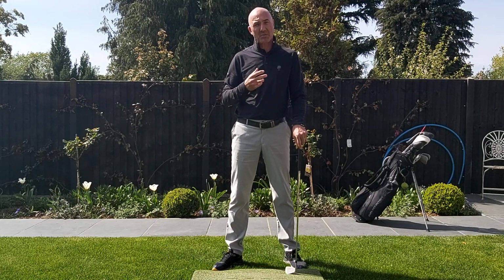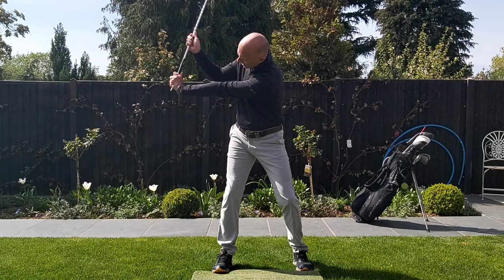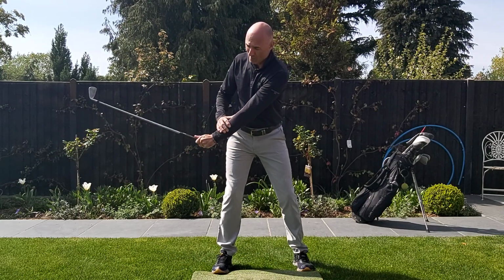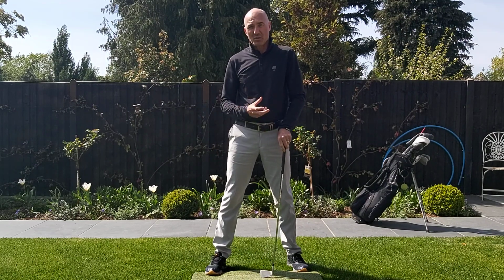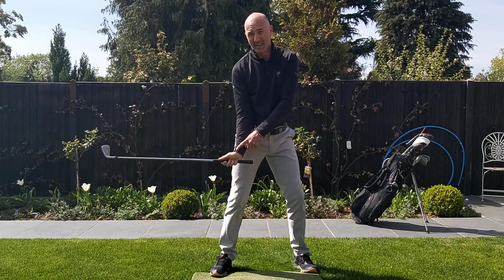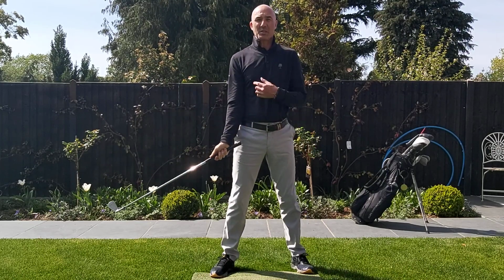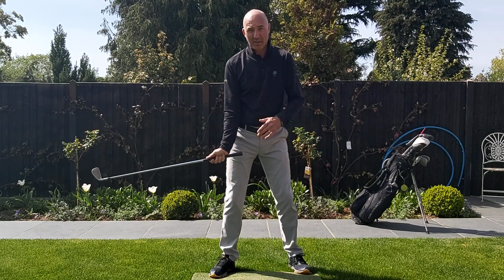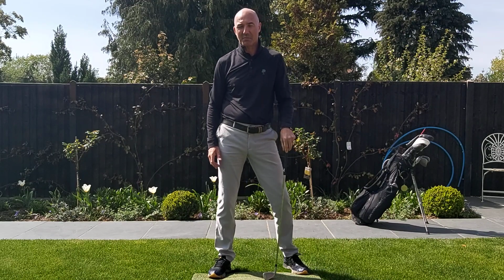Golf Drills For The Garden - No 17 - Casting Part 2 - Drills To Store Up Power In The Downswing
A left arm drill and a right arm drill to help prevent casting in the downswing.